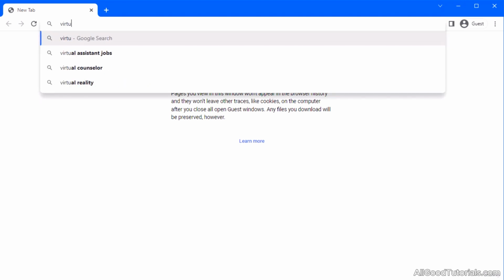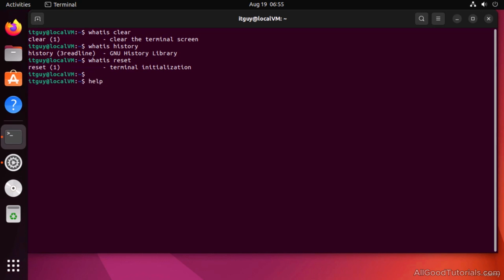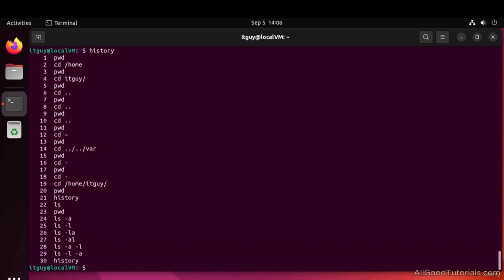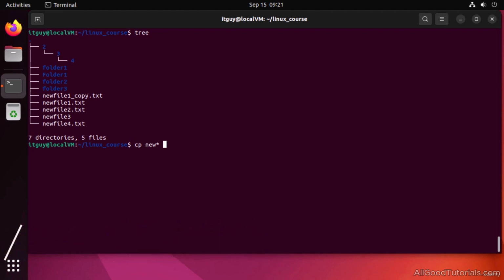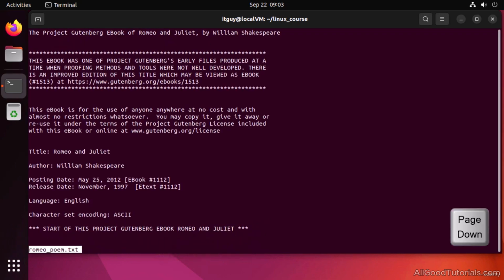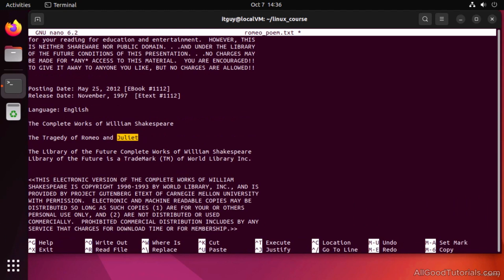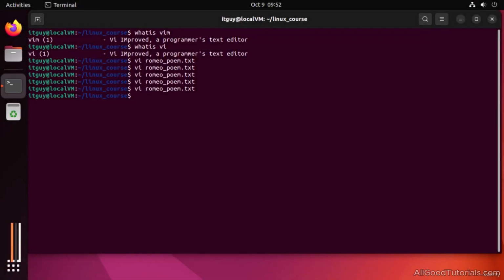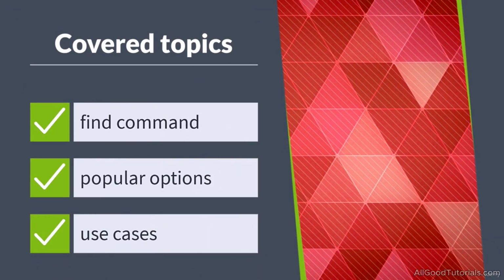Master Linux Commands in 60 Minutes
In this video, you'll learn how to master Linux commands in just 60 minutes. Perfect for beginners or those looking to sharpen their skills!